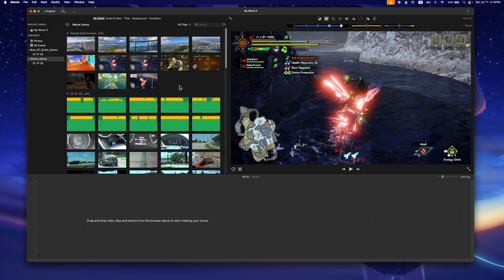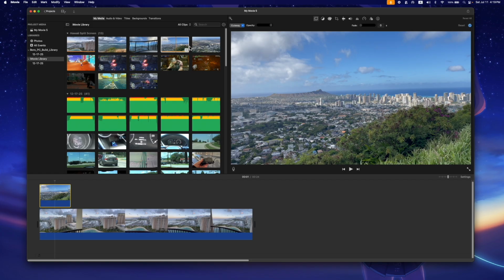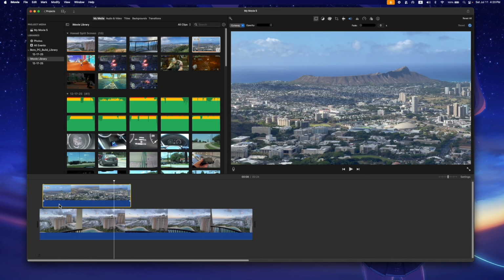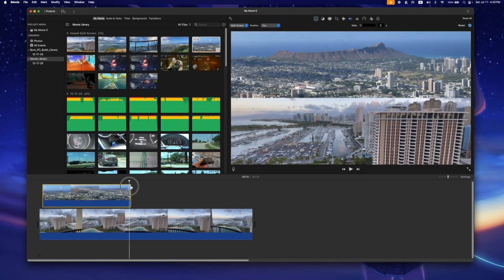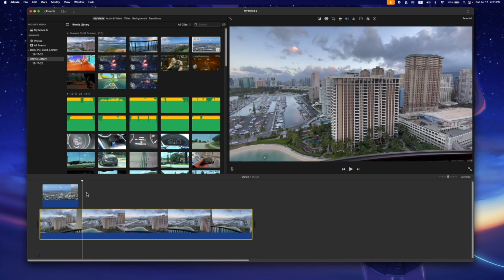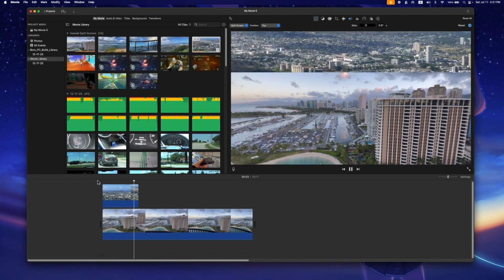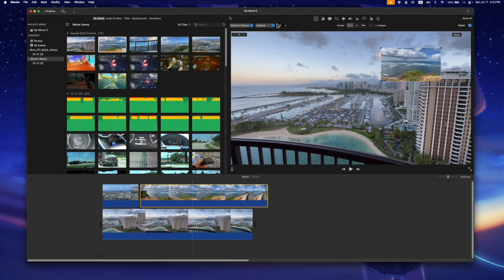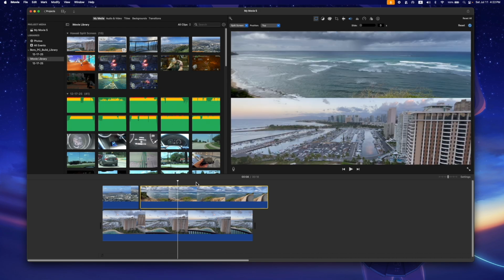iMovie Tutorial - Split Screen Video How To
iMovie Tutorial - How to do Split Screen Video using iMovie for the Mac.
As long as you have two video clips you can easily do split screen video either top to bottom or side by side. There is even a built in slide transition which looks kind of cool.

ET